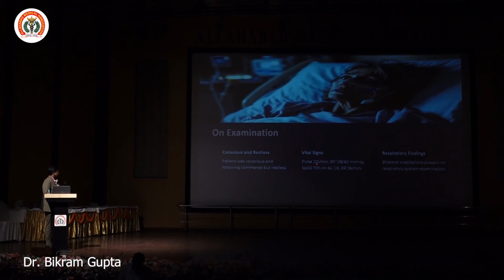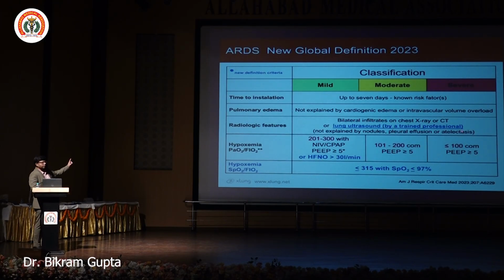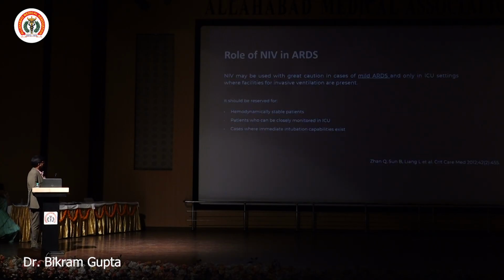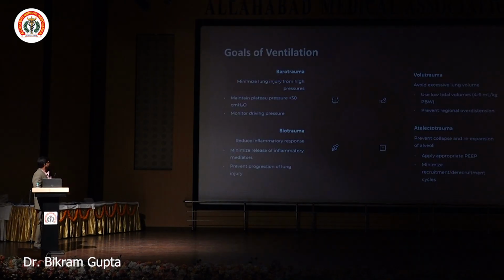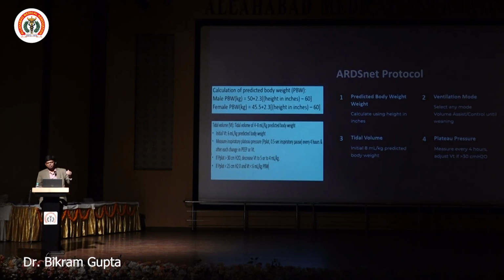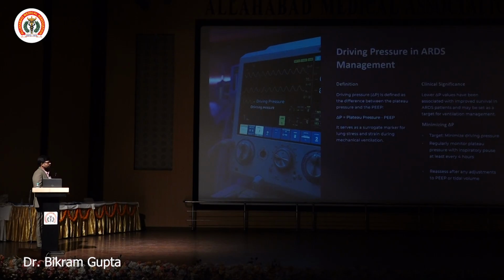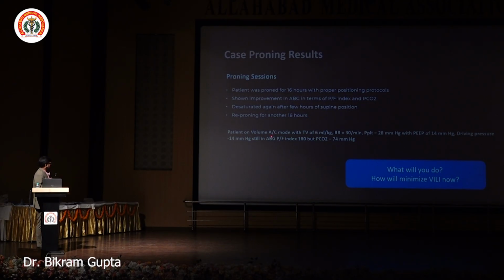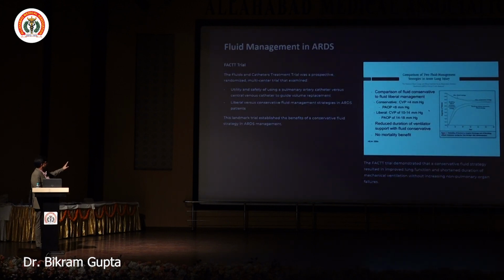AMA OFFICE : ARDS - Acute Respiratory Distress Syndrome by Dr. Bikram Kumar Gupta